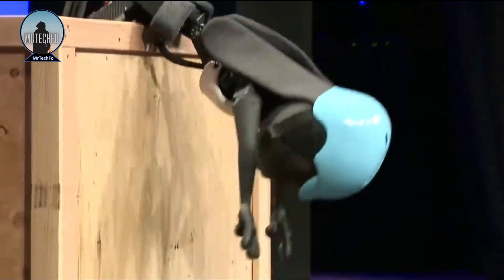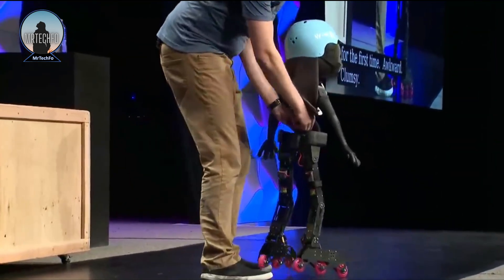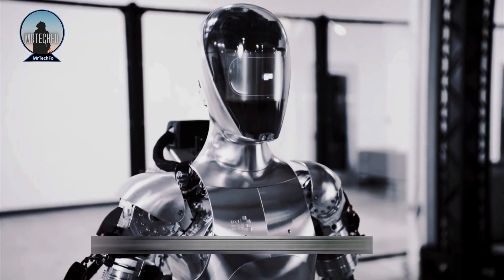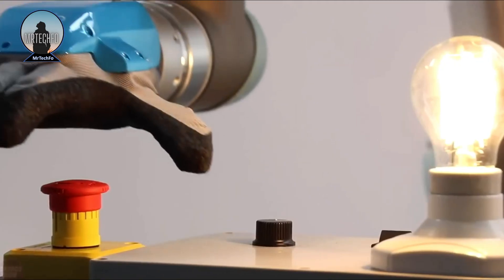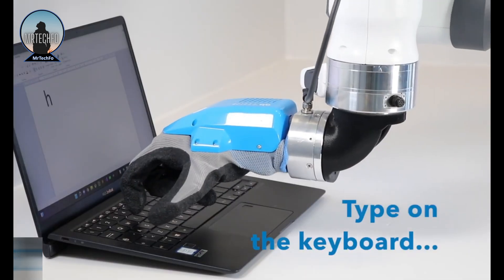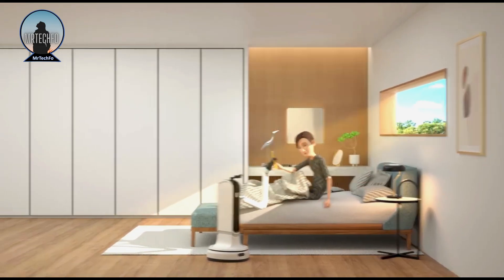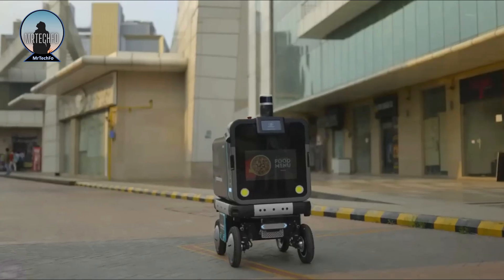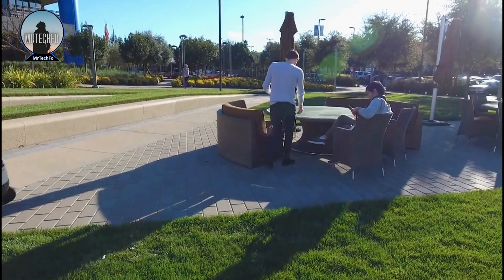Next Generation Humanoid Robots, That blow your mind....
Next-generation humanoid robots represent a cutting-edge fusion of artificial intelligence, advanced mechanics, and human-like design. These robots are equipped with enhanced sensory perception, agile mobility, and lifelike interactions. They serve diverse roles, from healthcare companions and disaster response to industrial tasks and entertainment. Pioneering technologies such as deep learning and bio-inspired mechanisms enable them to adapt, learn, and collaborate in complex environments. These robots are poised to revolutionize various industries, making them a forefront of technological innovation and human-robot collaboration.